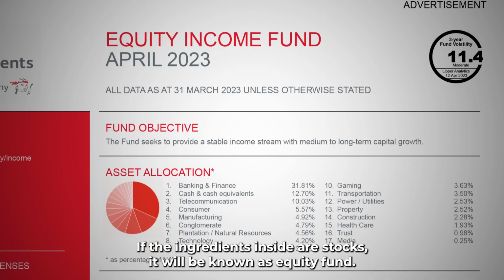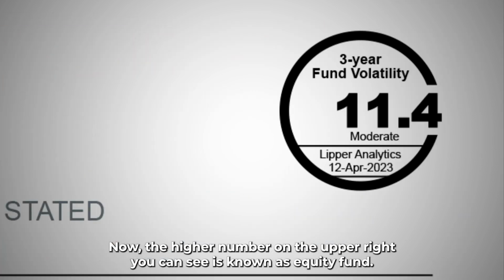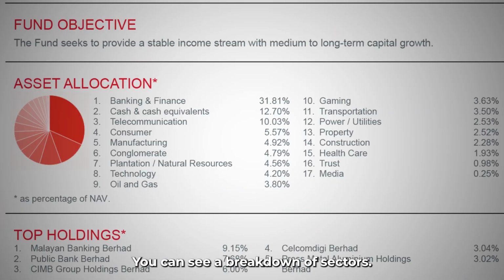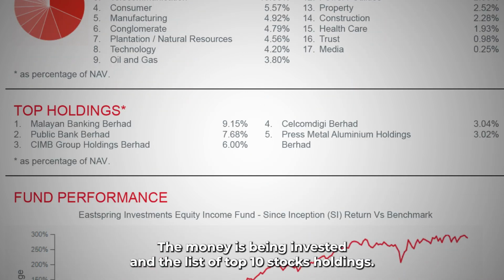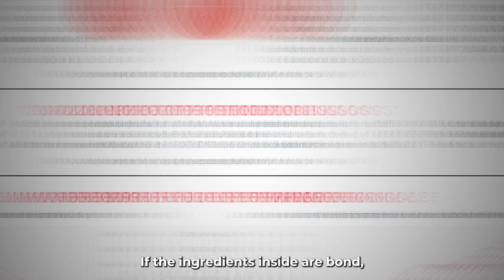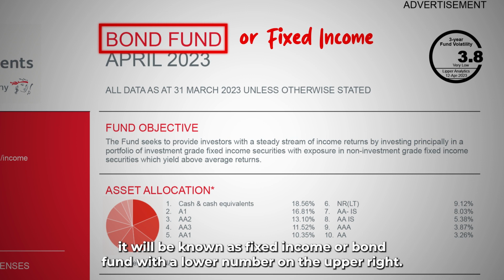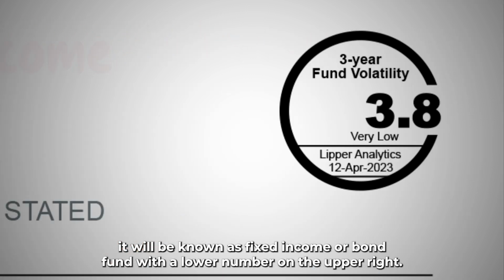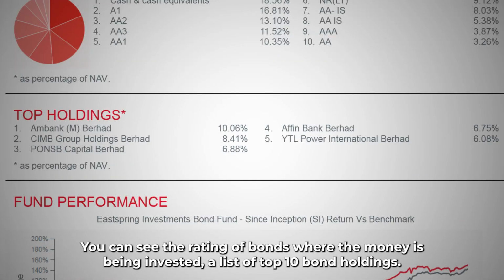Unit Trust in Malaysia 2023 - what's the REAL problem? 🤔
In this video, I want to help you solve your unit trust investing problems
Closely guarded secrets that unit trust agents & banks probably don’t tell you about

When u compare the same category of unit trust funds that invest in the same country and asset allocation, you can easily separate the top performers from the so-so ones or even the bottom performers

So when a unit trust agent from the company or bank A or  B or C, they are usually only motivated and compensated by recommending what they have in their respective inventory,  but not necessarily the best in its own category looking from a broader perspective.

That being said, I, too, understand, if you are a BMW salesman, there is NO WAY you will say Mercedes is better than BMW even though that might be a fact, correct?

So don’t blame unit trust. Don’t make money; it’s neither good nor bad; the differentiator lies in picking the winners & remove the losers based on ever-changing data,  rinse & repeat the 3 steps I showed you.

Don’t be like some people I see – they invest in unit trust for 1-2 years, not happy, go into direct stocks investing, then lose money, change to robo advisor like Stashaway or Wahed, does not work out again, so pull their money out and go into cryptocurrency

Of course, you can do your own stock-picking too, and I won’t be surprised if you can also make 15-20% in 6 months,
But I don’t want you to have selective amnesia, only remember you wins, forgetting your loss
You want to honestly average up all your profits and loss for 5 years,
See, if you can still net an average of 15% return POSITIVE profit every year, net of fees….then I’d say you can be a full-time pro already
I’m talking about consistency here, in investment consistency is underrated, one-time high return is over-rated

CF Lieu is also one of the rare financial planners aka financial advisers who is actually engaged by banks and financial institutions to conduct investment seminars & workshops - like Maybank, RHB, PNB (Permodalan Nasional Bhd), FPAM (Financial Planning Association of Malaysia)...where his audience include CEOs, CFOs, accountants, investment analysts, private bankers, relationship managers etc